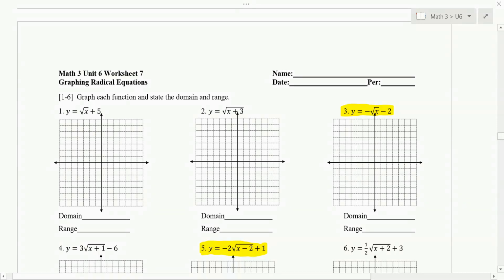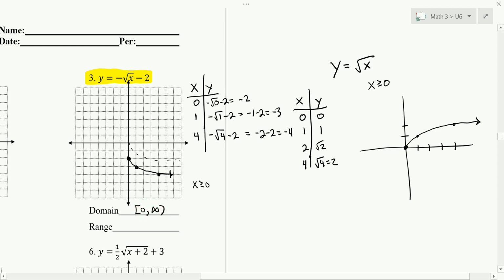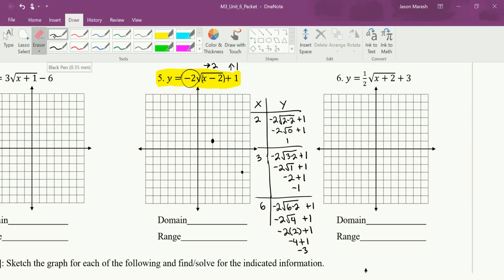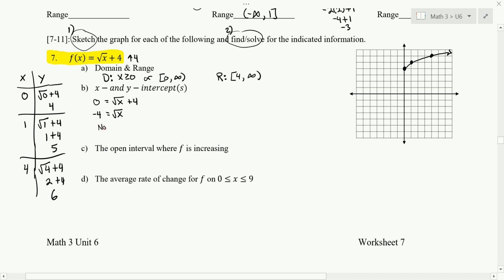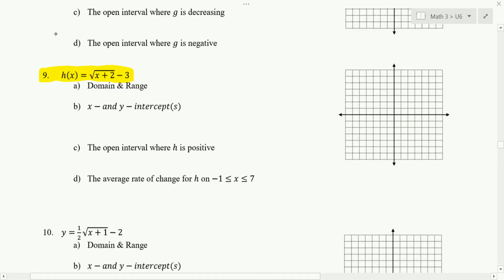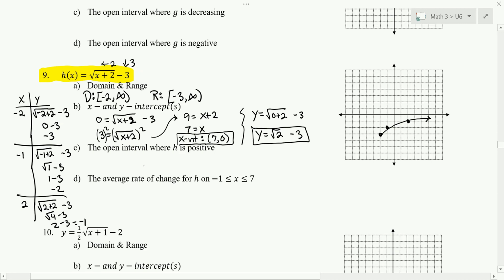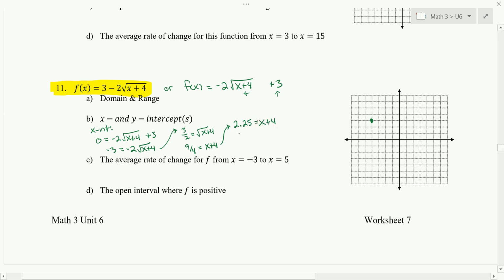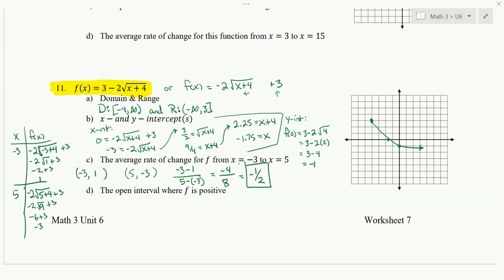Graphing Radical Equations (M3 Worksheet 6.7)